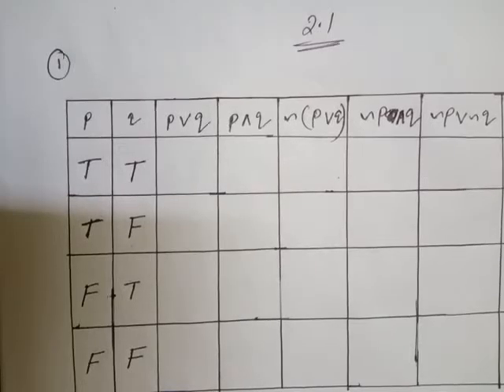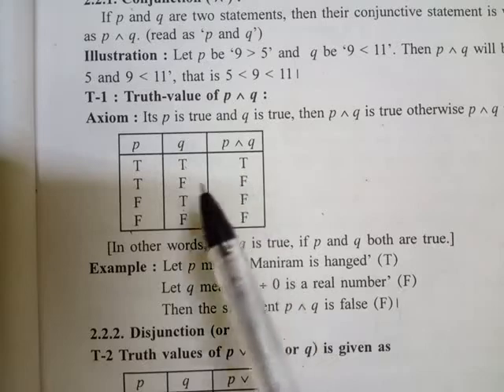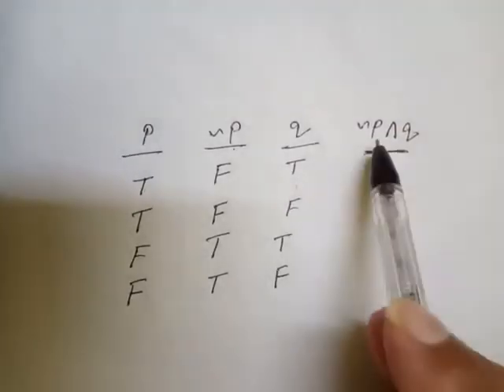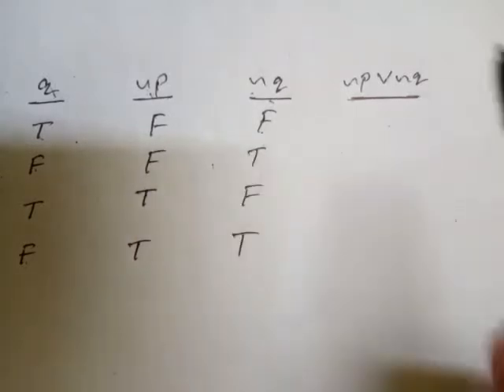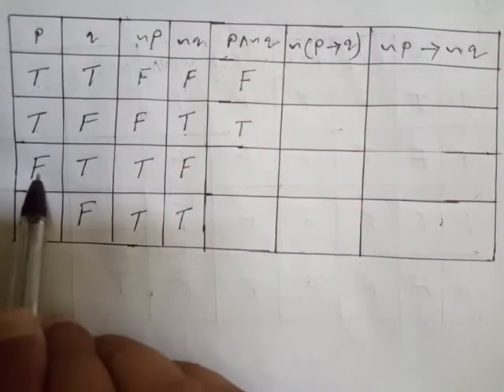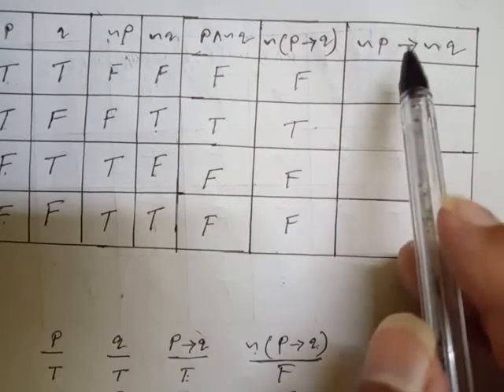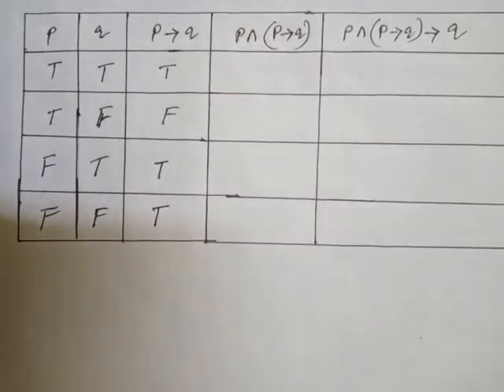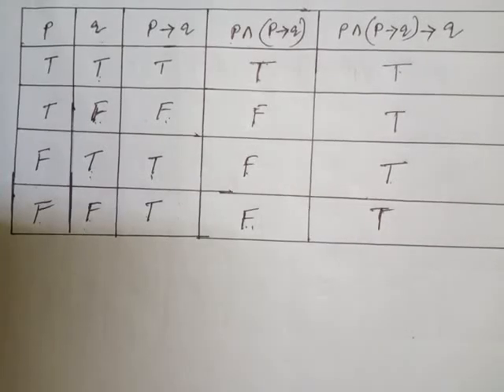Class IX// Adv. Maths// Ch. 2.1// Q. No. 1//